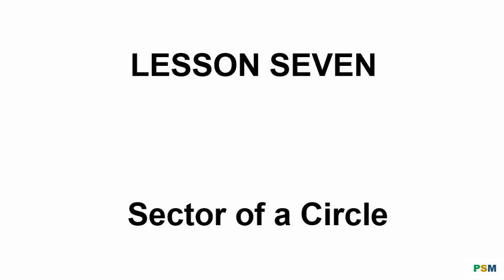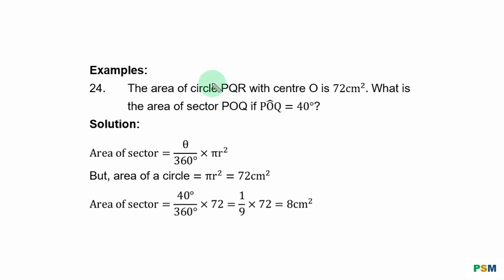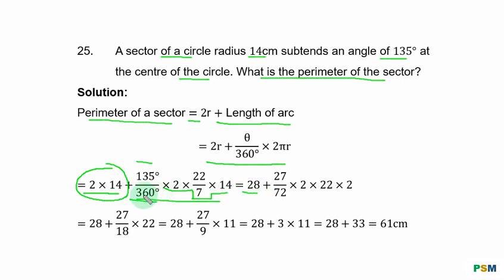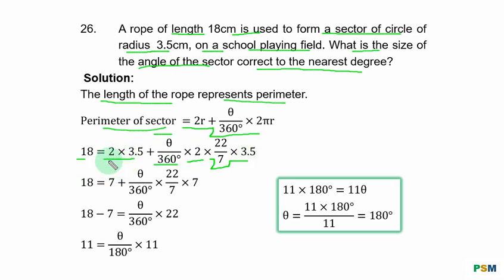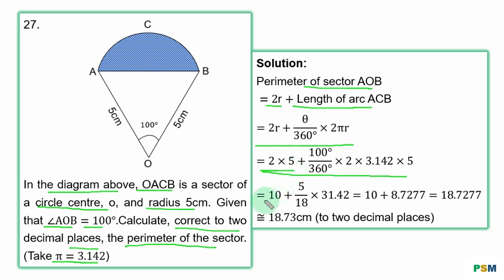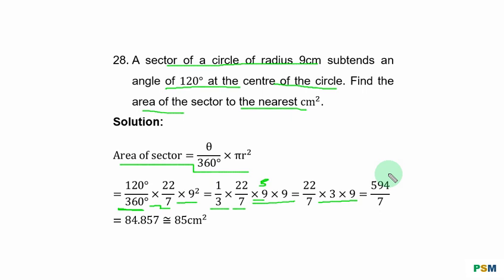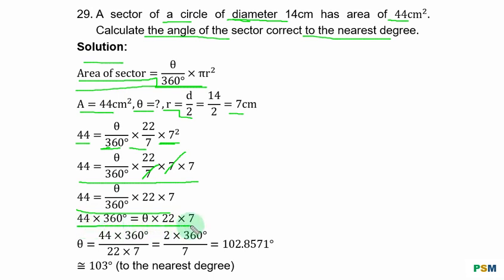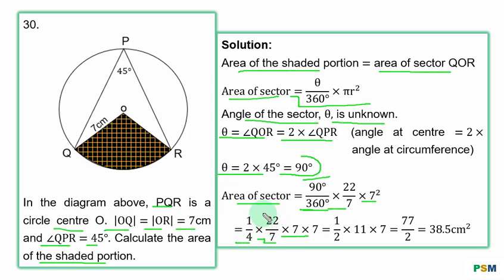Mensuration | Sector of a Circle | Lesson 7